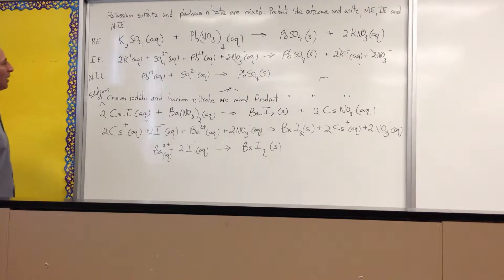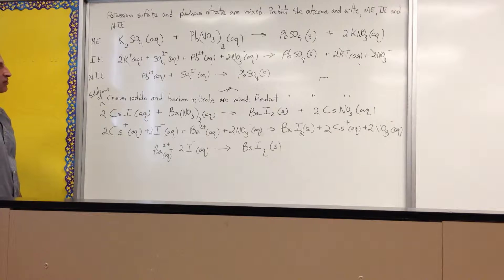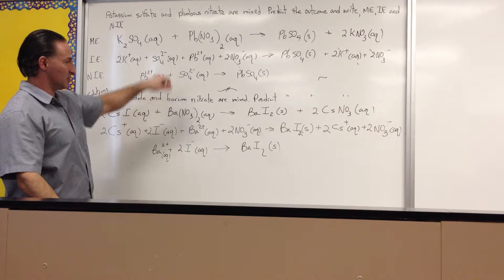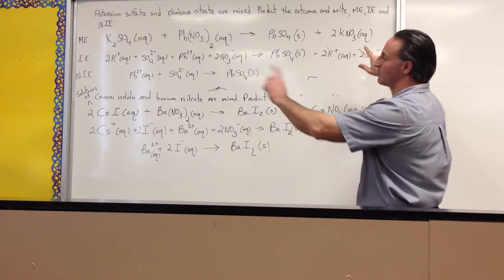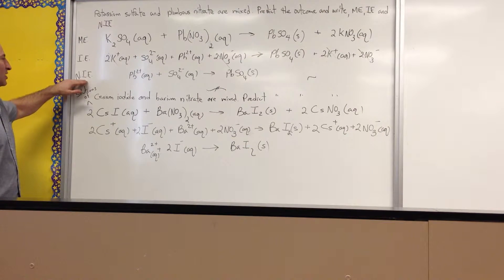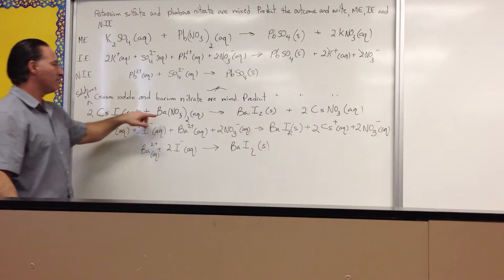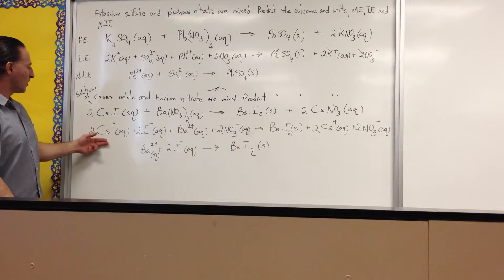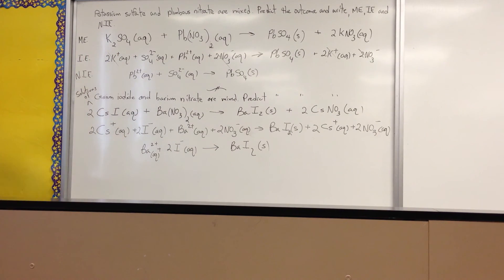Two examples of Molecular, Ionic and Net Ionic Equations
Two examples of Molecular, Ionic and Net Ionic Equations are described in light of solubility considerations.